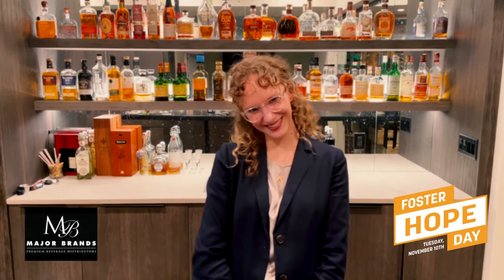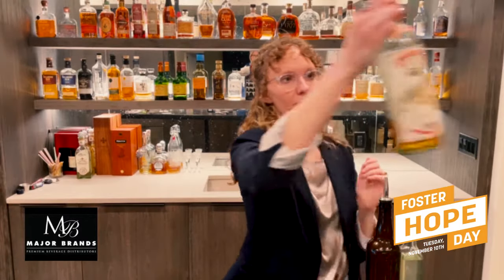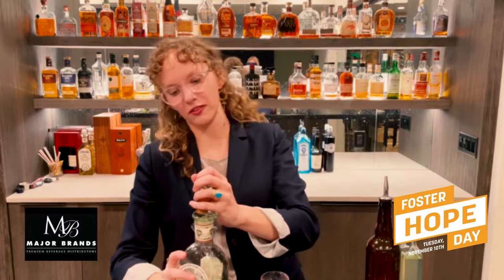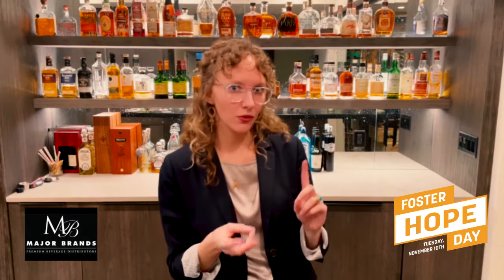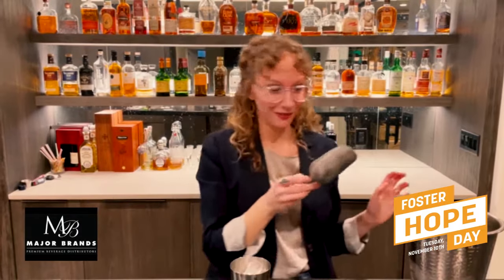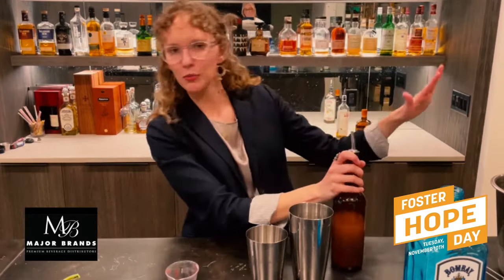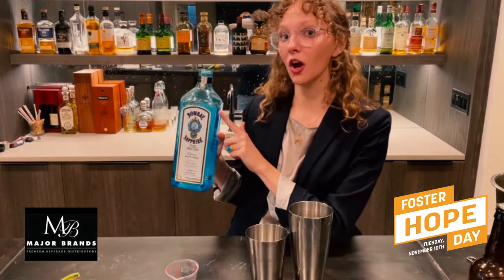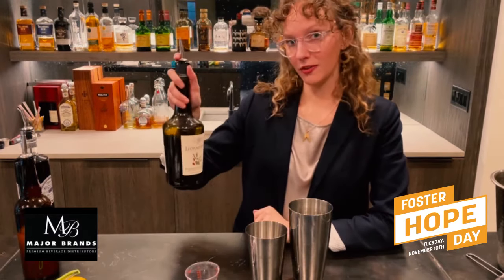Cocktail-making class with Amy Bork, presented by Major Brands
Foster Hope Day is a fun, virtual day of giving benefiting children impacted by foster care on November 10th.

Just because COVID-19 cancelled our in-person events doesn’t mean the needs of kids in foster care stop. Working together, we’ll raise $200,000 to ensure children impacted by foster care have safe, loving homes in which to heal. And best of all? Every dollar you give will be matched 1-1 by our generous sponsors.